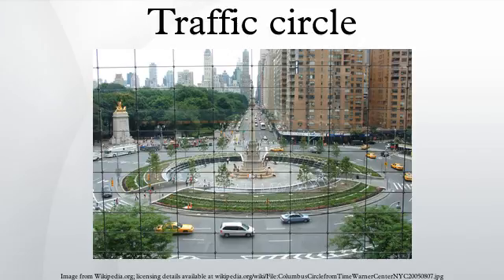Traffic circle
A traffic circle is a type of intersection that directs both turning and through traffic onto a one-way circular roadway, usually built for the purposes of traffic calming or aesthetics. Contrary to a roundabout, where entering traffic always yields to traffic already in the circle and merges in directly, the entrances to traffic circles are 3-way intersections either controlled by stop signs, traffic signals, or not formally controlled. Colloquially, however, roundabouts are sometimes referred to as circles.
In the United States, traffic engineers typically use the term rotary for large scale circular junctions between expressways or controlled-access highways. Rotaries typically feature high speeds inside the circle and on the approaches.